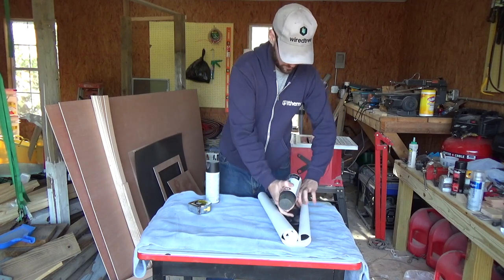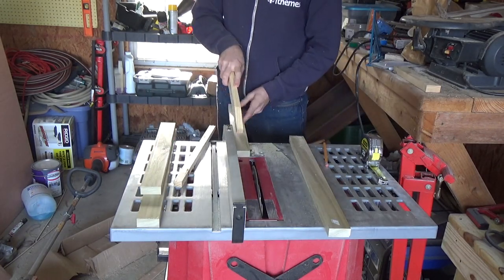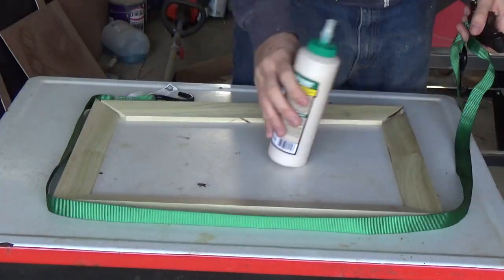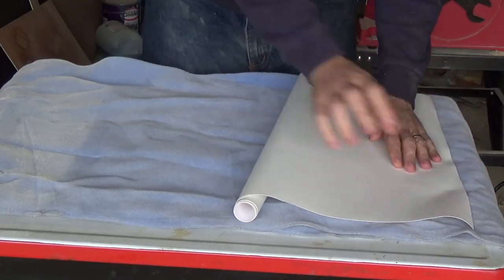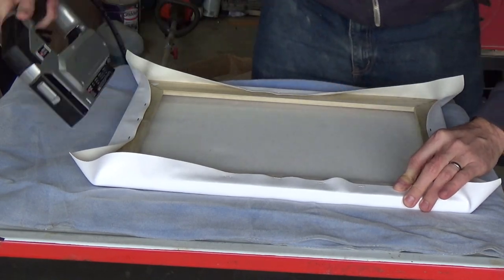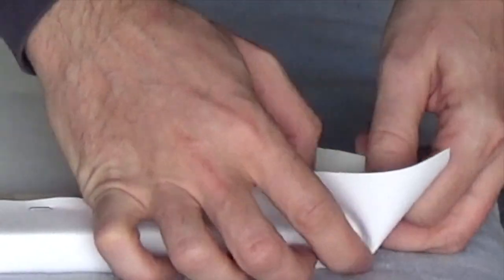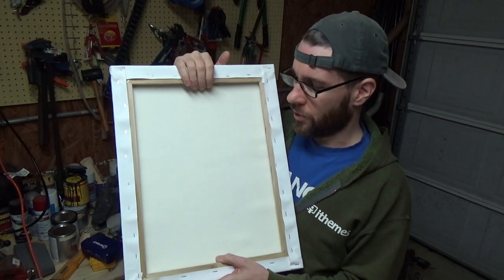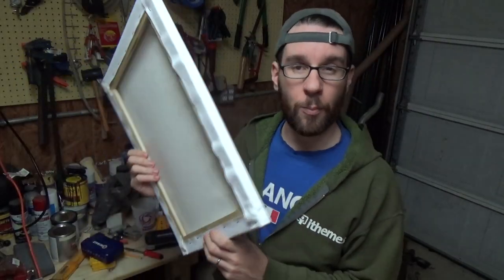Let's Make Some Gallery Stretcher Bars | How To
I bought my wife the Empty Child print on canvas from David Pollot’s Etsy store and decided I could save 70$ if I mounted it myself on some DIY Gallery Stretcher Bars. The build process is similar to making a frame or box, the hard part was actually stretching the canvas on over the bars. I believe this was mostly because the canvas had already been conditions and printed on. If it was raw canvas, it would have been a little more forgiving, but the results were great anyway.

What you need:

A Canvas Print
Some wood (I used poplar, but pine would probably work too)
A way to cut the wood :)
Wood Glue
Staple Gun
Ratchet Straps or Band Clamps